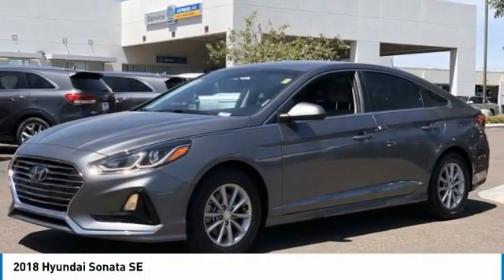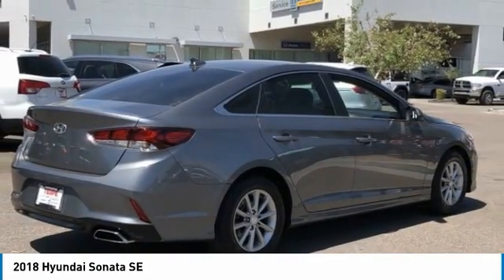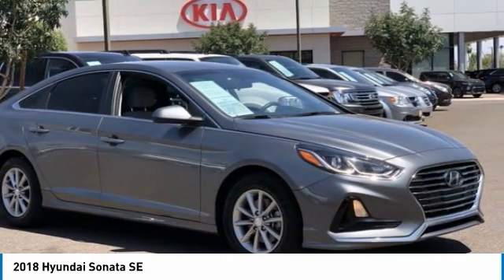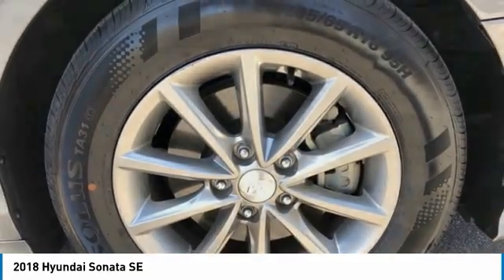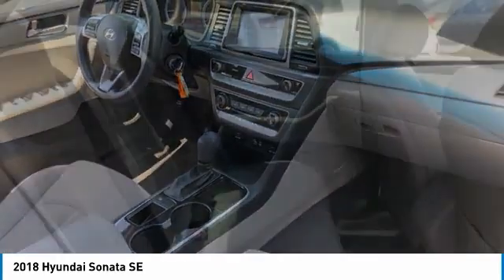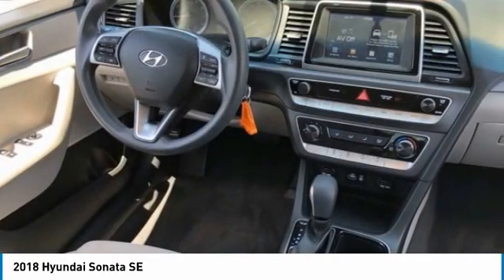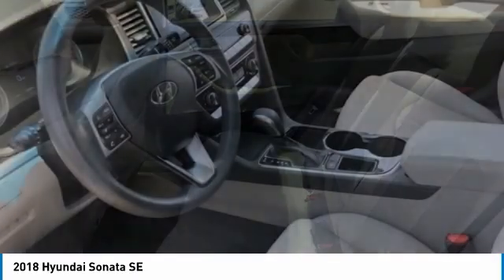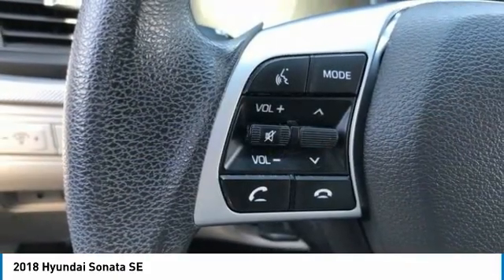2018 Hyundai Sonata LR12268A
This 2018 Hyundai Sonata SE has a CARFAX One-Owner. Clean CARFAX. Odometer is 830 miles below market average! 25/36 City/Highway MPG. Here are some of the feature: 2.4L I4 DGI DOHC 16V LEV3-ULEV70 185hp 6-Speed Automatic with Shiftronic Gray w/YES Essentials Premium Cloth Seating Surfaces, 16 x 6.5J Aluminum Alloy Wheels, 6 Speakers, Air Conditioning, AM/FM radio, Blind spot sensor: warning, Carpeted Floor Mats, Delay-off headlights, Exterior Parking Camera Rear, Front Bucket Seats, Front Center Armrest, Power steering, Power windows, Radio data system, Radio: AM/FM/MP3 Display Audio, Remote keyless entry, Steering wheel mounted audio controls.At Tempe CJDR and Kia, we are committed to providing our customers with SAFE and RELIABLE vehicles at the RIGHT PRICE! All pre-owned vehicles are subject to an extensive 110 point inspection, and ALL reconditioning costs are already included in the price of the vehicle. *Tempe $1,000 Finance Bonus Cash discount only available for standard prime lender conventional financing arranged through Tempe Dodge OAC. We reserve the right to determine customer eligibility for the $1,000 Tempe Finance Bonus Cash discount.Awards:* 2018 KBB.com Best Family Sedans * 2018 KBB.com 10 Best Sedans Under $25,000 * 2018 KBB.com 5-Year Cost to Own Awards * 2018 KBB.com 10 Most Awarded Brands